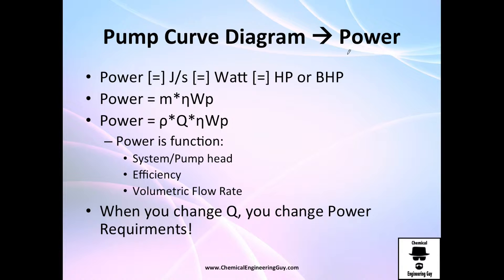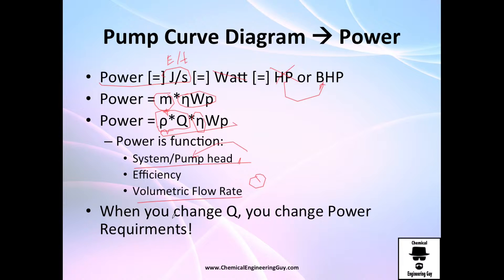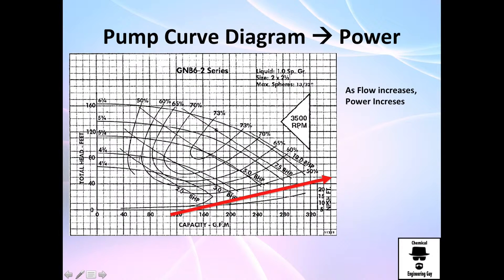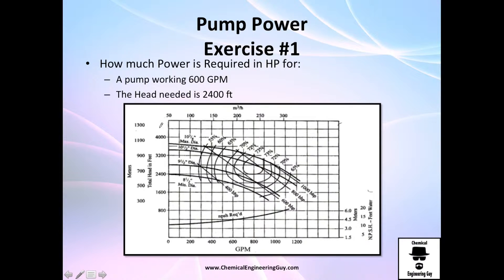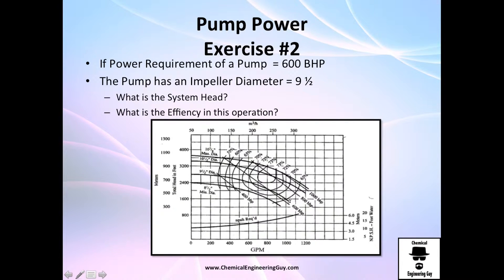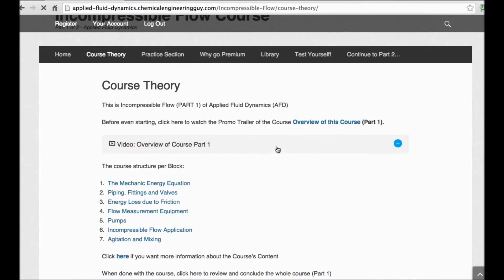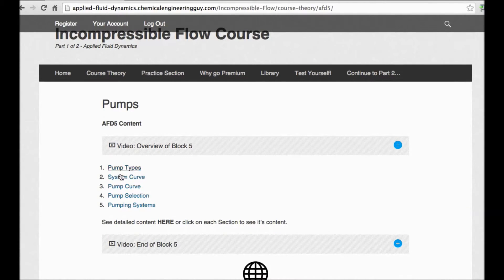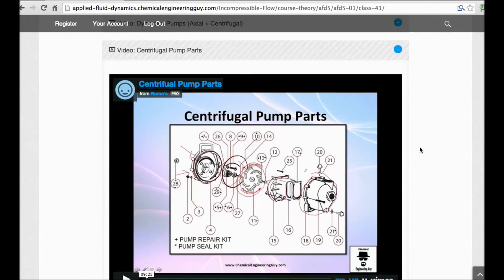Pump Power Requirement - Pump Curve / Applied Fluid Dynamics - Class 050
There is an easier way to find out the size (Power) requirement of a pump. It is bay using the Pump Diagram. There is always included the Pump’s Power normally in HP or Brake HP.

-x-x-x-

Facebook.com/ChemicalEngineeringGuy

Twitter.com/ChemEngGuy